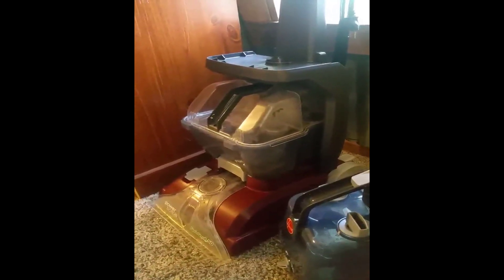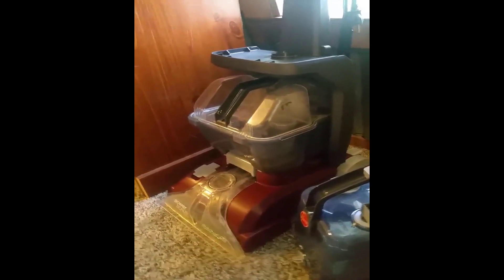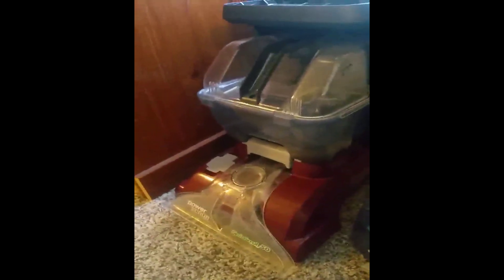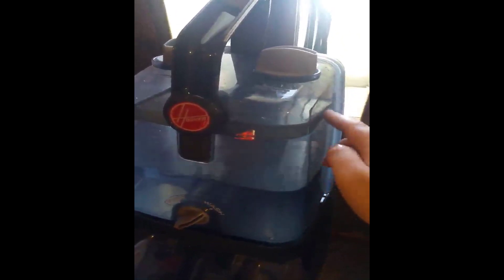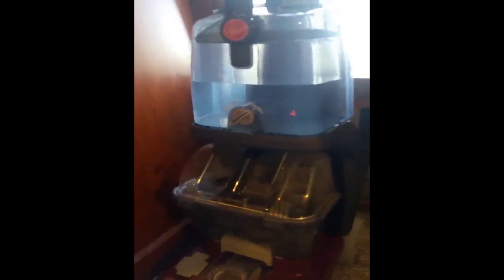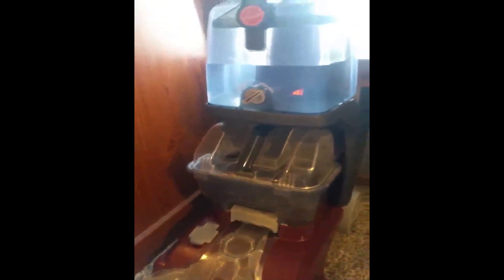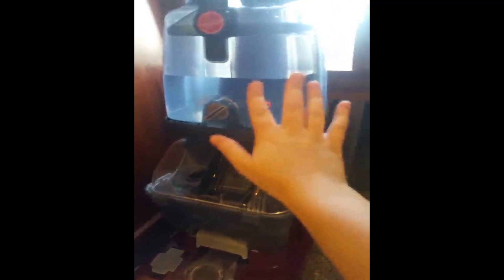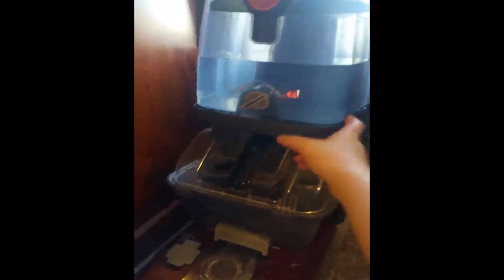Review Hoover Power Scrub Deluxe Carpet Cleaner Machine 2020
Hoover Power Scrub Deluxe Carpet Cleaner Machine Review

Hoover Power Scrub Deluxe Carpet Cleaner Machine, Upright Shampooer, FH50150, Red:

+  Easy to Fill, Empty & Clean: With Smart Tank system making emptying and filling easy with no mess, no tools and no waste of time. The recovery tank comes with a quick pour spout.
+ DualV Nozzle: Provides strong, equal suction to clean surfaces quickly and evenly.
+ Heated Drying: Directly applies forced heated air to carpets to help speed up dry time.
+ Dual Tank Technology: Two separate tanks for clean and dirty water let you fill, empty and rinse each tank easily.
+ Lightweight: Weighs less than 19 pounds.
+ Automatic Detergent Mixing: Provides the correct mix of detergent and water for optimal cleaning results.
+ 8' Hose and Upholstery Tool: 8' Ready-To-Use Hose and Upholstery Tool to deep clean stairs and hard-to-reach areas.